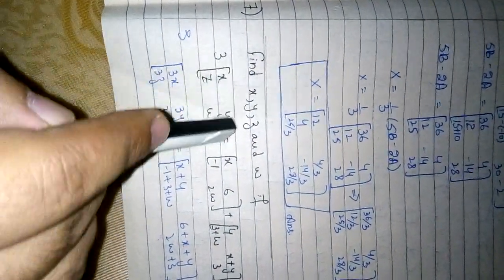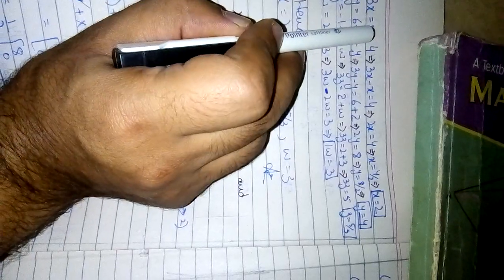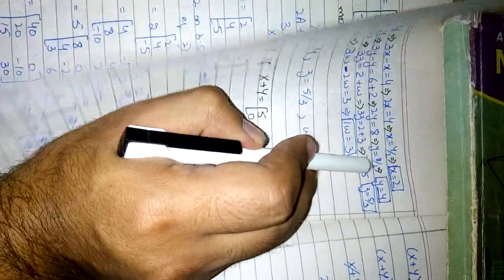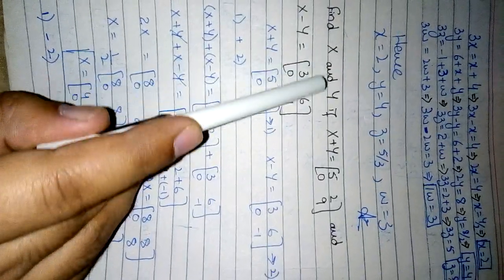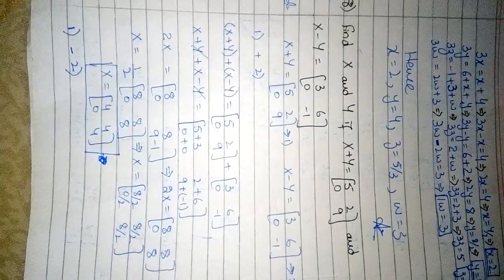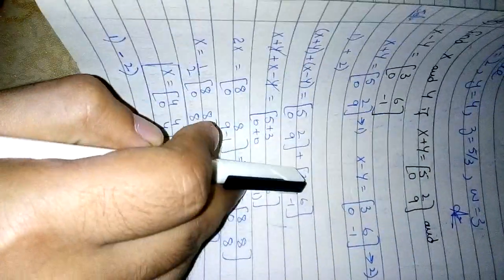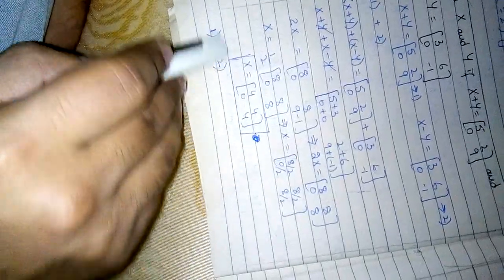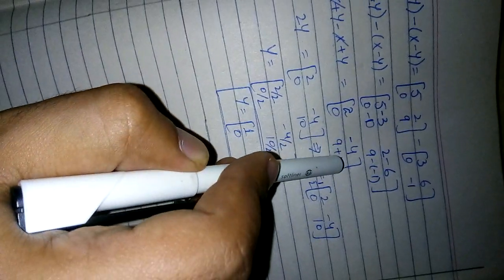Lecture#16 9th Class Mathematics KPK Board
In this video you will learn question#7 and 8 of exercise 1.3 of 9th class mathematics kpk board.

In this channel you will learn each and every topic and questions of 9th class mathematics

9th class
9th class maths
9th class mathematics
9th class abbottabad board
9th class maths abbottabad board
9th class mathematics Abbottabad board
9th class KPK Board
9th class maths KPK Board
9th Class Mathematics KPK Board